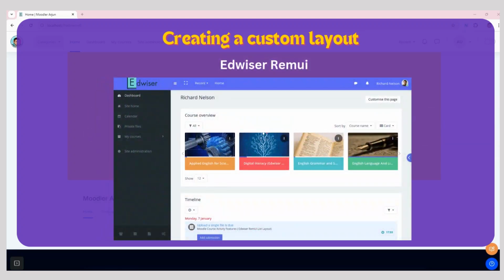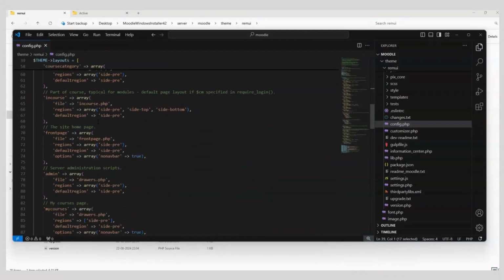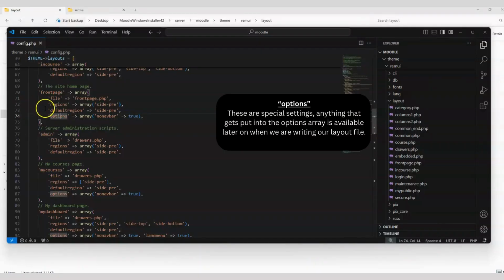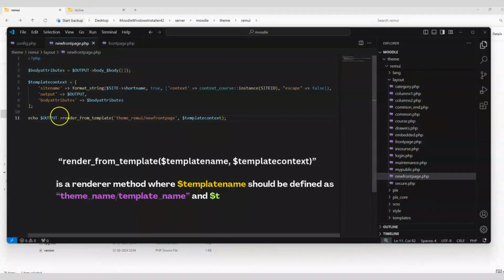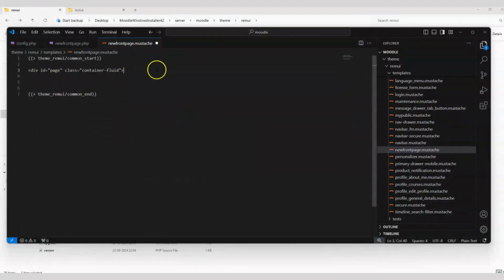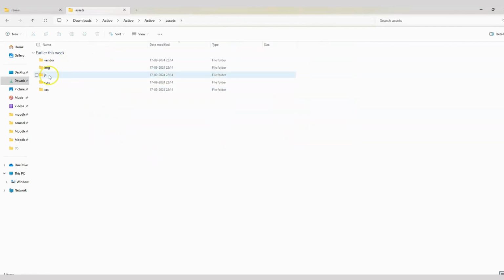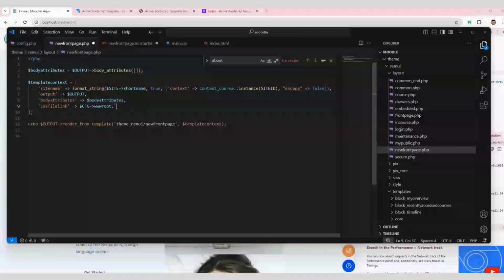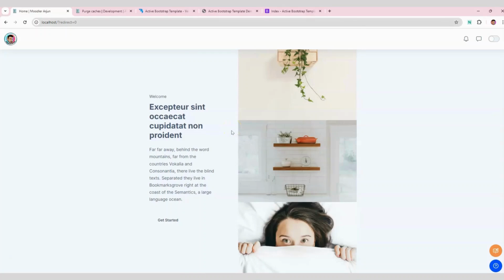Creating a Custom Layout in Moodle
Unless there isa specific reason to do so, normally you would not need to create your own layouts, you could extend the base theme, and use its layouts, meaning you would only have to write CSS to achieve your desired look.

Other than maintenance, using multiple layout files provides many advantages to real world themes, in that you can easily tweak and customize specific layouts to achieve the goals of the organization using the theme.

In this video I'm showing you how to create a custom layout for a Moodle page with the help of a Theme Plugin. This can be useful if you are going to design a theme from scratch or want to add a new UI to your theme by making a new layout.

USE CASE : I want to use an UI template in my Moodle theme and change the look n feel of my Frontpage/Landing page. I want to replace the existing frontpage design and put this new UI design.

In this video, I have showcased how you can connect a PHP layout page to that of template base Mustache File. Additionally you can write custom CSS and JavaScript.

I hope you gain something out of this video. Incase you got any queries, do comment the same in the comment box.